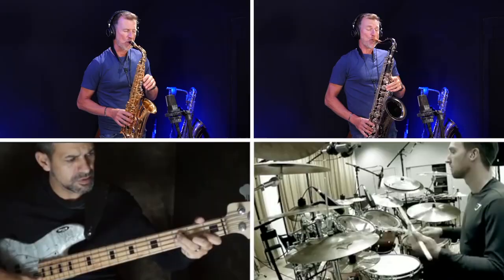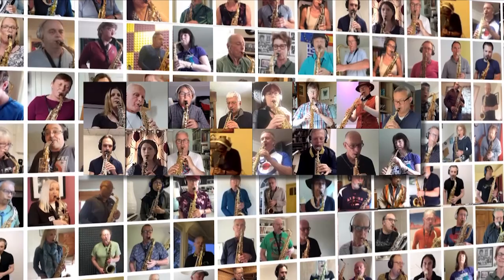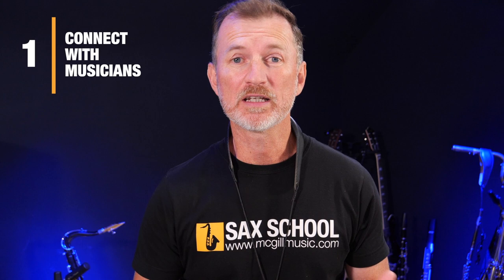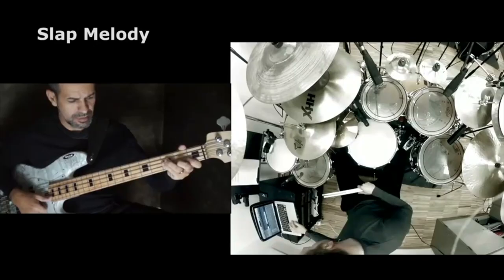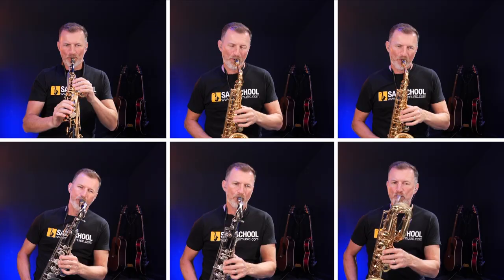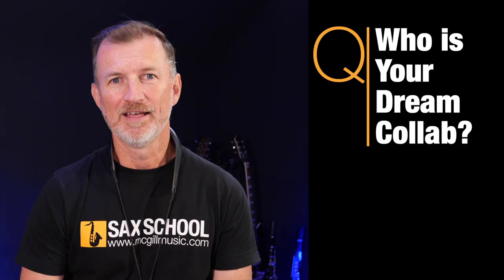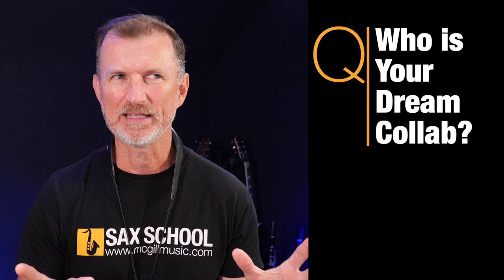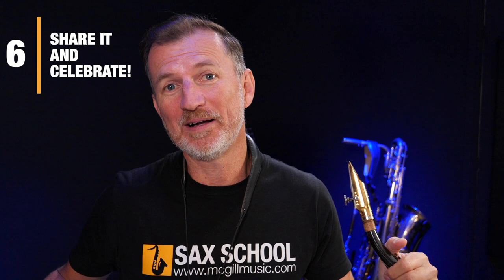How to do a saxophone collaboration on Youtube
00:00 introducing collaborations
1:52 First step - connect with players
2:36 Define the project
3:34 Get a guide track
4:35 A question for you
5:54 create your part
5:47 A big pitfall
6:46 recording video and audio separately
8:00 Put it all together
9:53 Share and Celebrate

In this video I walk you through how to setup and complete a music collaboration for Youtube, Instagram or Facebook.

✪ CELEBRITY SAX INTERVIEWS, LESSONS AND MORE ON THE SAX SCHOOL BLOG